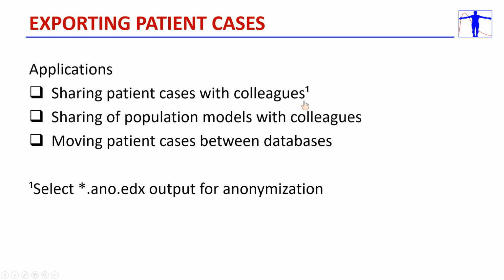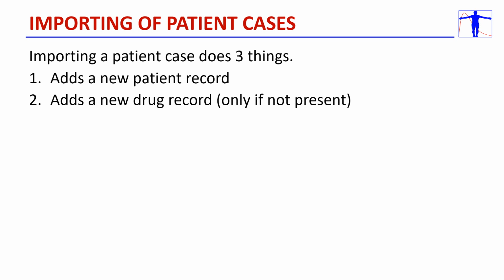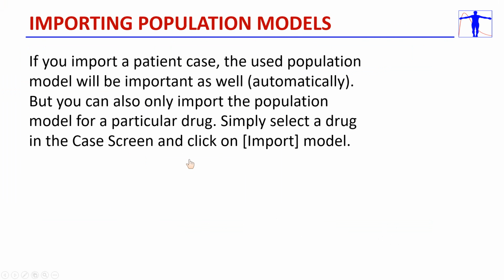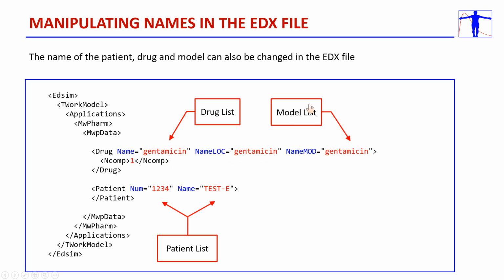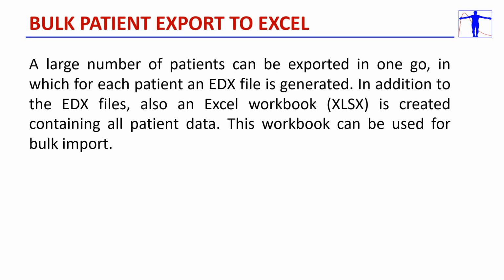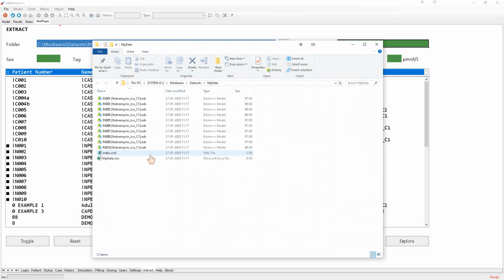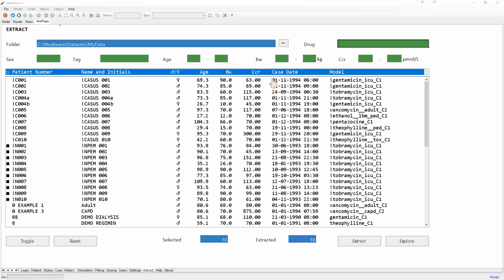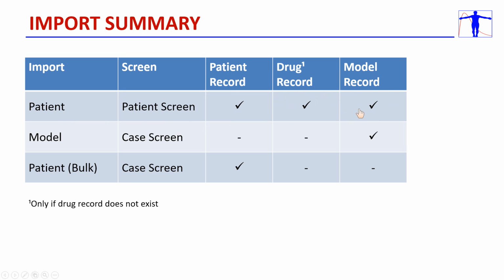MwPharm++: Patient Export & Import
Exporting and importing
-Patient cases
-Population models